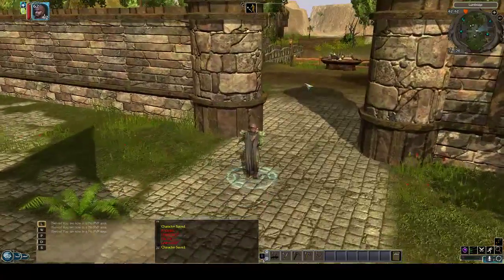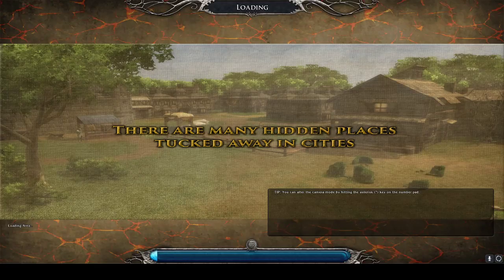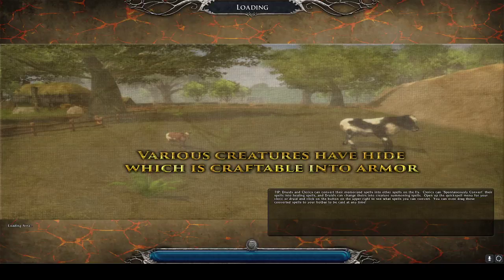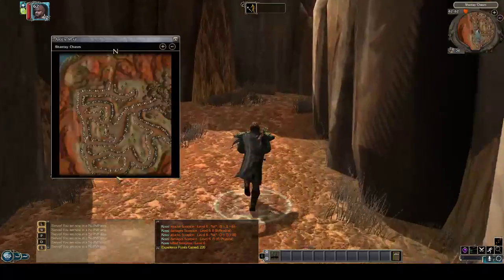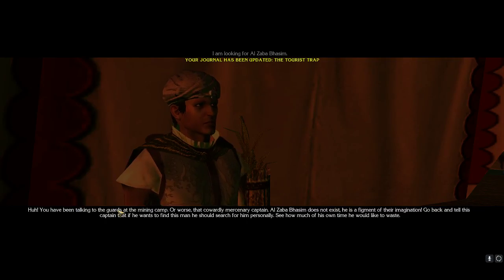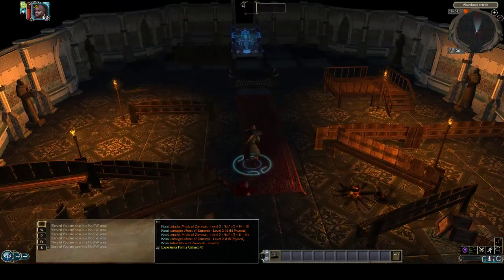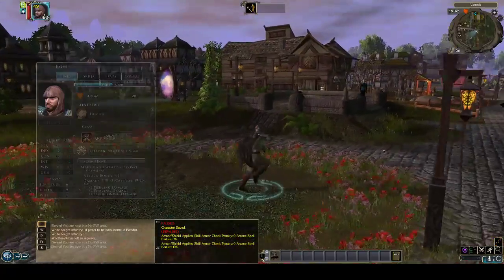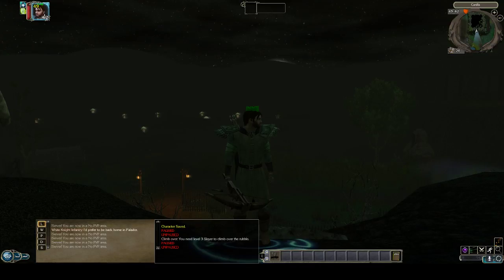Molior RS Gameplay stream - Part 1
Molior RS is a fan made version of the Poplular MMORPG, Runescape, using the Aurora Toolset. Our goal is to make Molior RS a fully playable MMO, allowing players to visit Gielinor. We profit nothing at all from this, purely entertainment based, creating a massive and content-rich world for you to enjoy.

Koss, with support from others, has been working together on Molior RS since 2012. It has been a perpetual work in progress, with extensive breaks in-between.

Molior RS became an officially approved Runescape community project in August of 2016, and we was invited to Jagex games studios to record a video about it. Molior RS has have been given permission from Jagex which allows us to use Copyrighted works of Runescape.